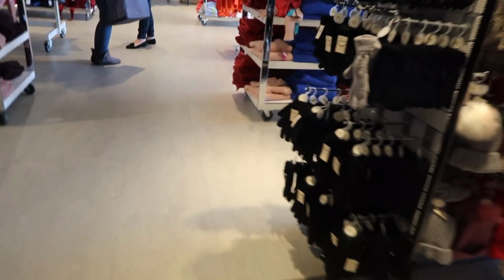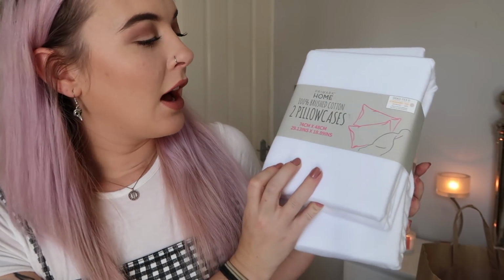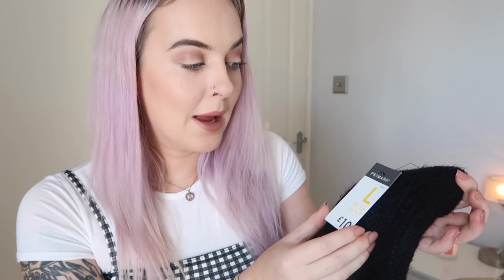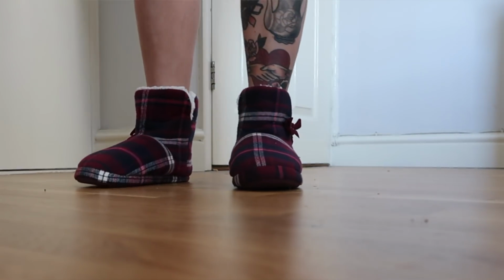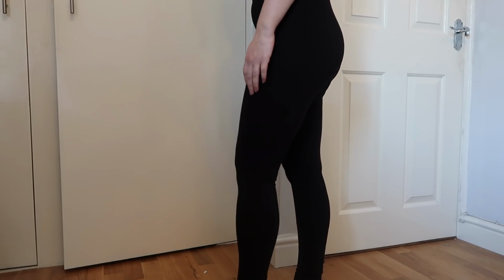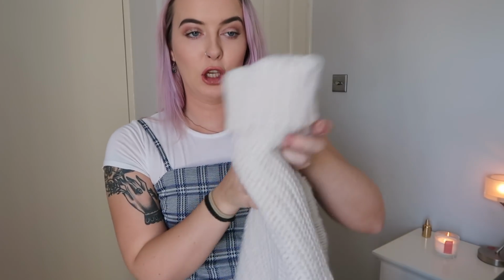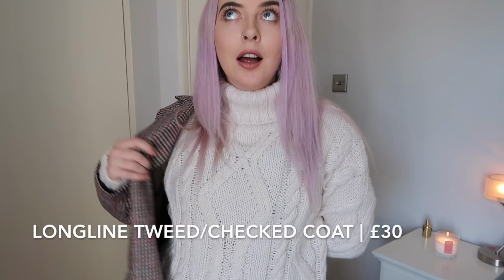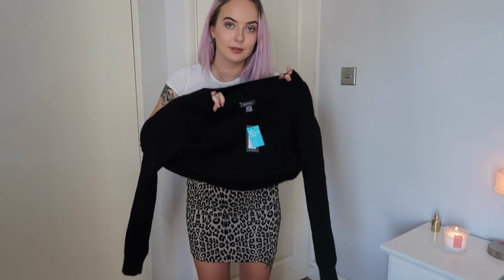Primark Haul + Try-On | Jasmine McRae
It's time for my Autumn/Winter Primark haul and try on video! I tried to film a bit instore but the security dude couldn't handle the fame and asked me to stop, but I still wanted to show off the lovely bits I bought.